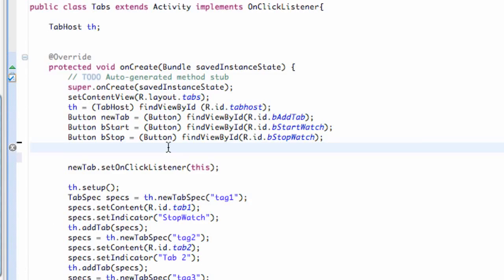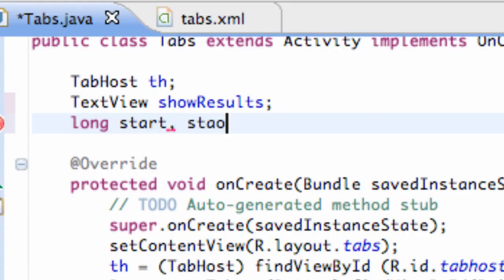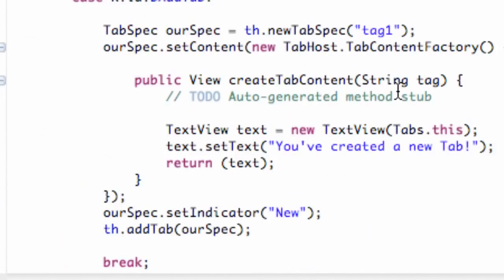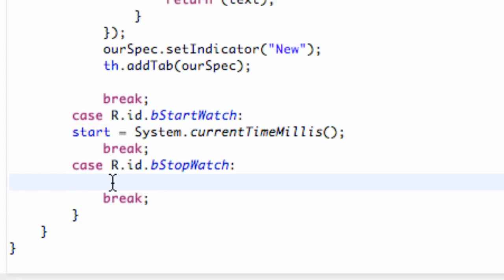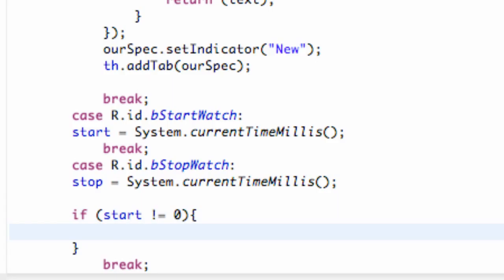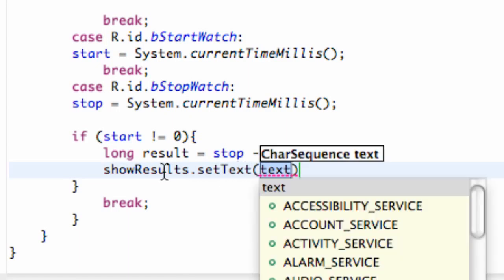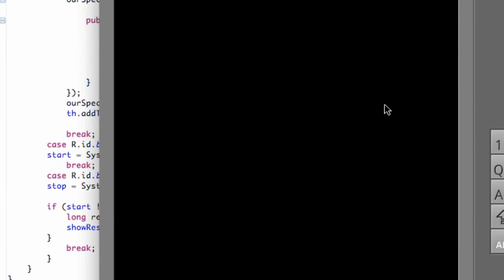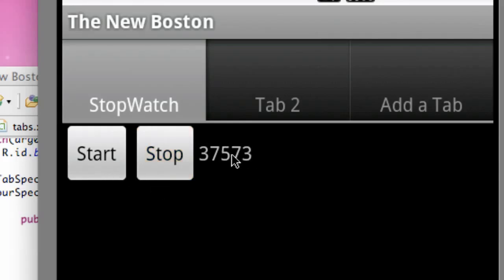Android Application Development Tutorial 87 Getting the Time from the System YouTube 720p